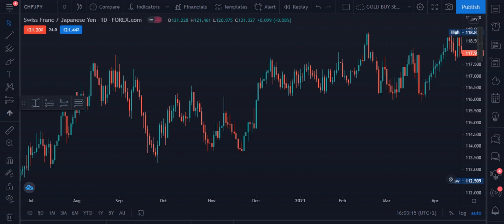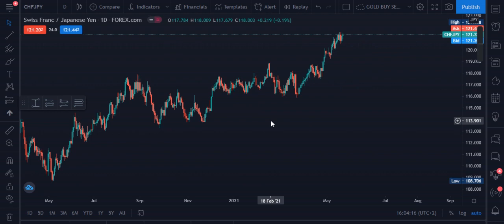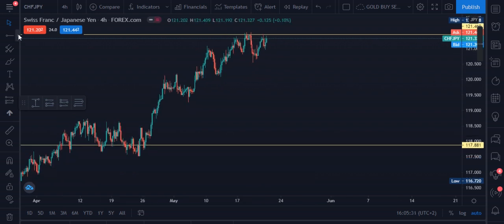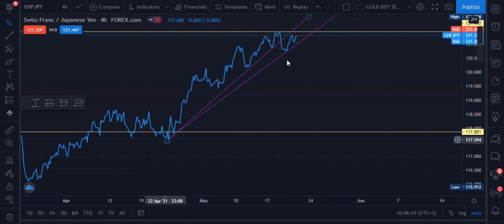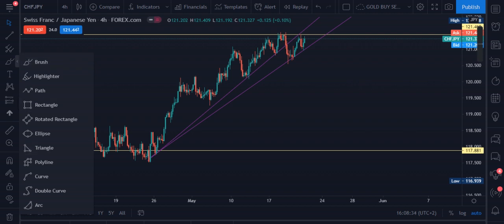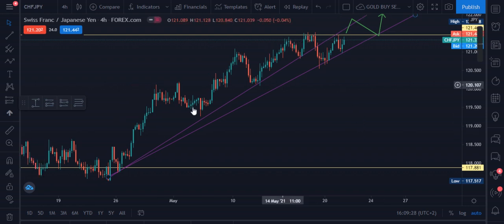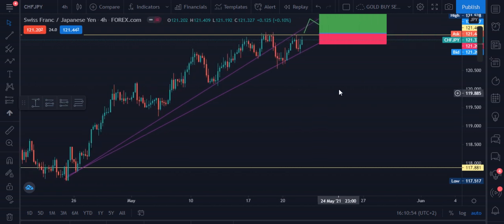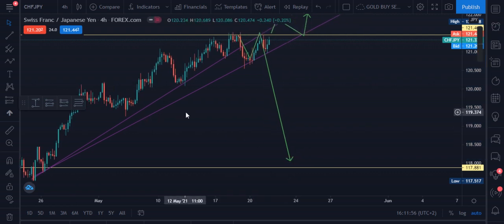CHFJPY ANALYSIS {MUST WATCH}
DONT MISS OUT,WATCH IT NOW